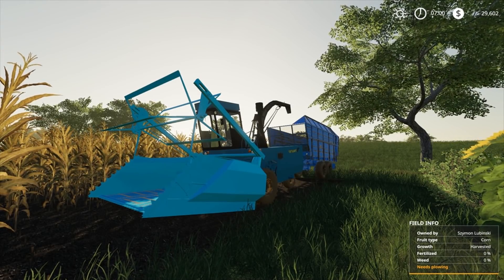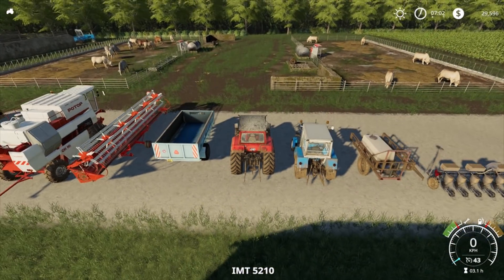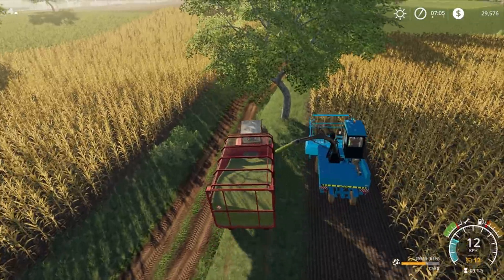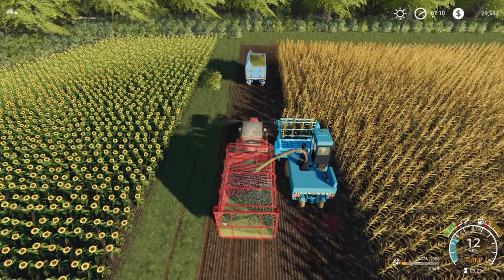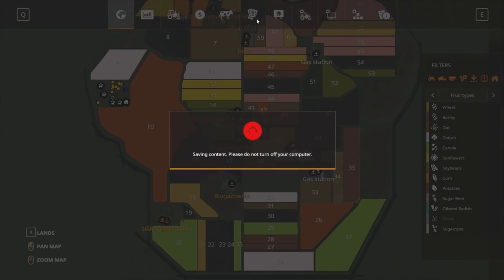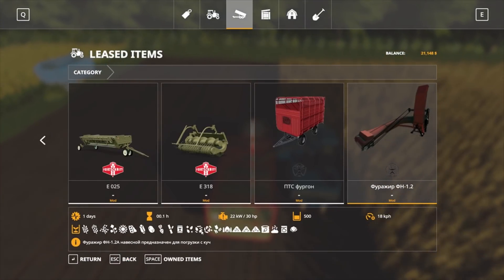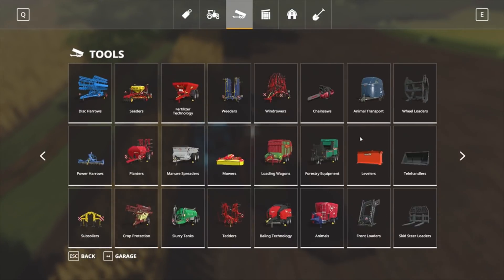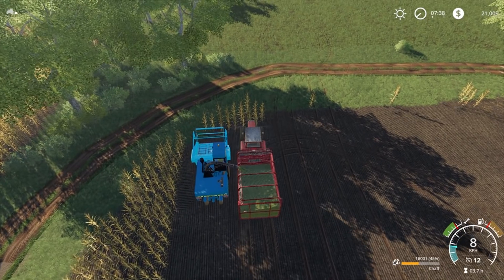Rags2Riches #29 - FS19 Lipinki Farm - Silage Harvest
Rags2Riches #29 - FS19 Lipinki Farm

System Components:

CPU: Intel® Core™ i7 5930K
CPU Cooler: Corsair Hydro Series H100i CPU Cooler
Motherboard: MSI X99S Gaming 7 Motherboard
Graphics: 2x MSI GeForce GTX 980 Gaming 4GB in SLI
Memory: G.Skill Ripjaws 4 F4-2400C15Q-16GRR 16GB (4x4GB) DDR4
Solid State Drive: Samsung 850 Pro Series 256GB SSD
Hard Drive: Seagate Barracuda 2TB ST2000DM001
Case: Phanteks Enthoo Luxe Black
Power Supply: Seasonic X-1250 80Plus Gold 1250W
Cable Kit: PCCG Sleeved Cable Extension Kit Black
Additional Cable: PCCG Sleeved 45cm PCI-E 6+2pin Cable Red
Additional Lighting: Phanteks Multi Coloured LED Strip 1m
Fans: Corsair Air Series AF120 Quiet Edition Case Fan
Additional Fans: Corsair Air Series SP120 Quiet Edition PWM Twin Pack
Operating System: Microsoft Windows 8.1 64bit OEM